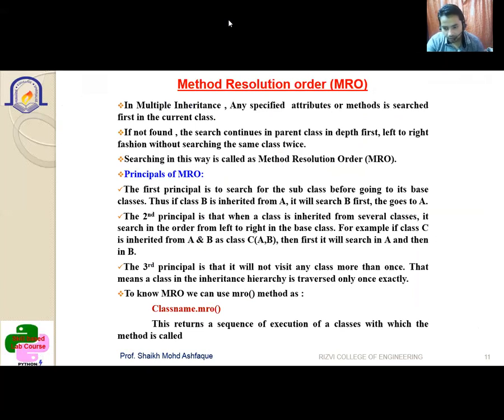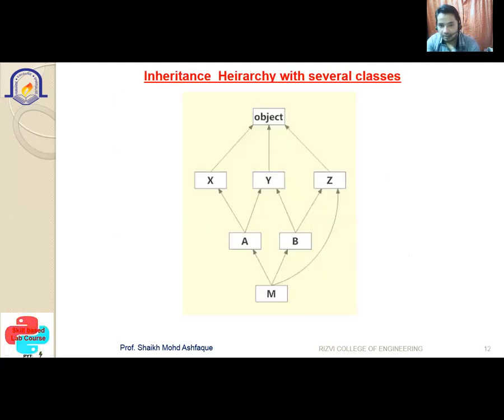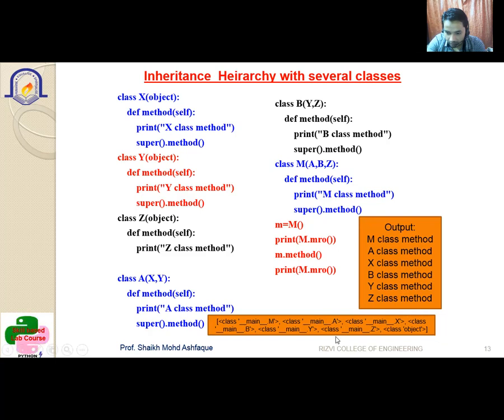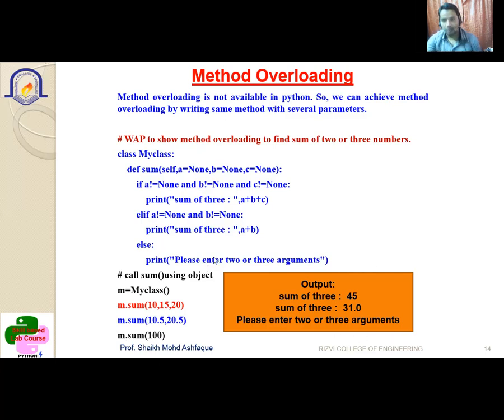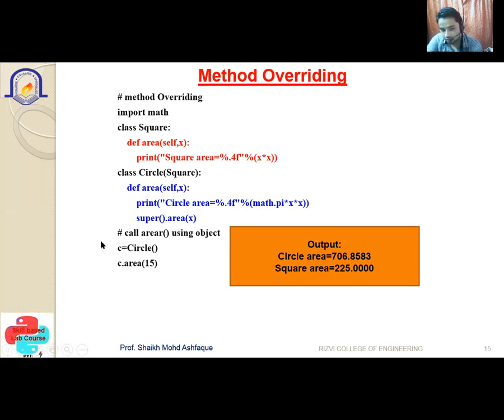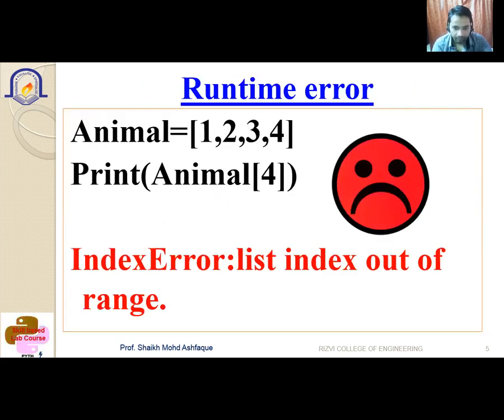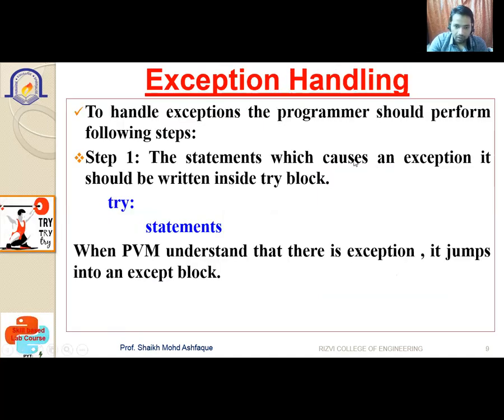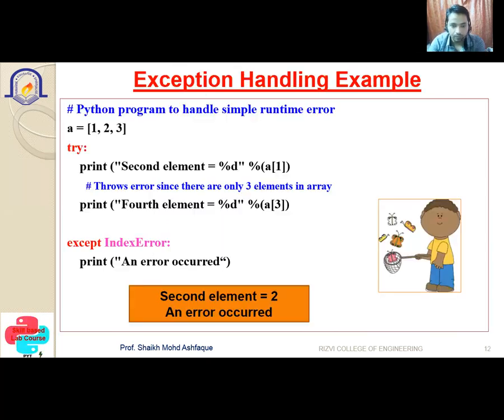Lecture-14: Inheritance, Polymorphism & Exception in python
Inheritance, Polymorphism & Exception in python